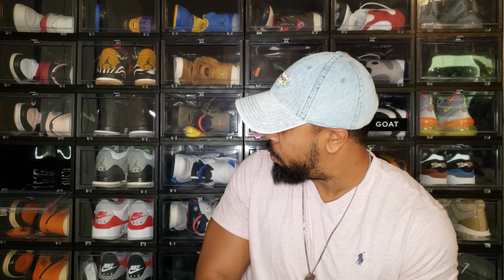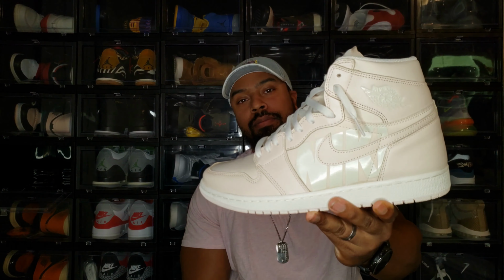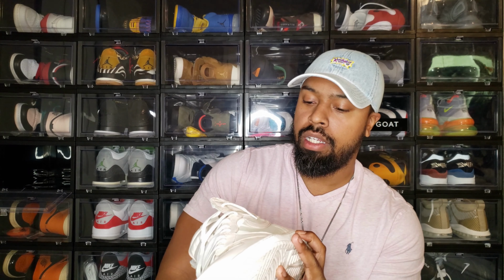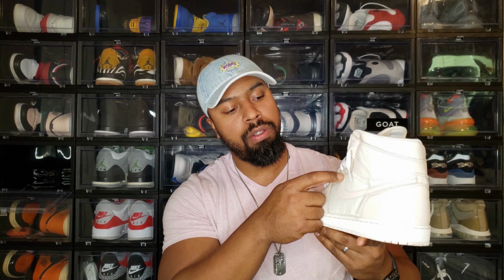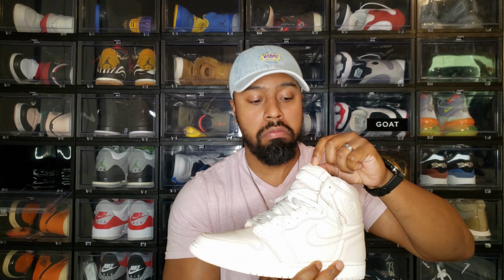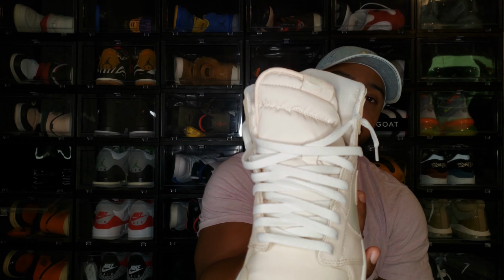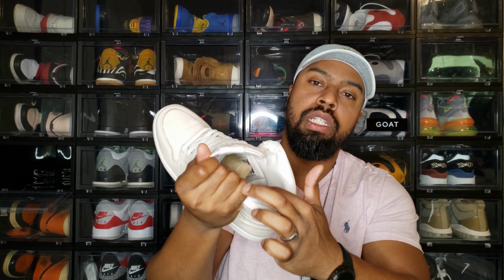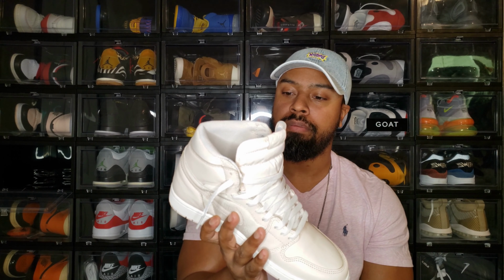Air Jordan I - Guava Ice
Check out the review on the Guava Ice portion of the Jordan I Logo Pack.  Super cheap shoe that you can pick up and add to the collection.